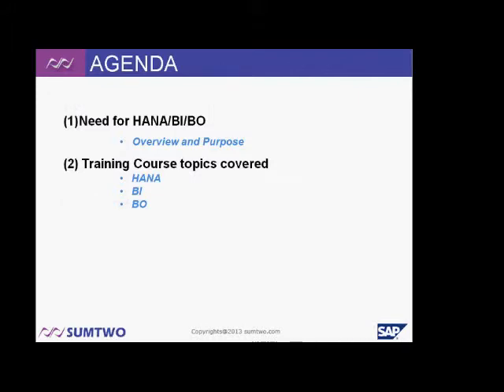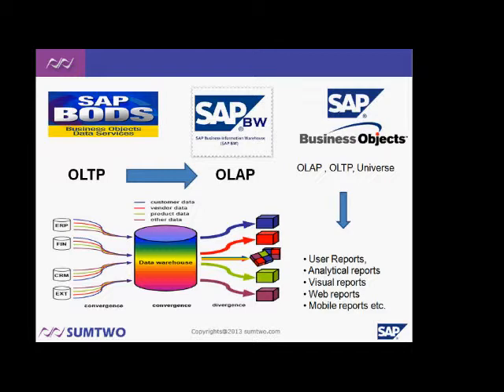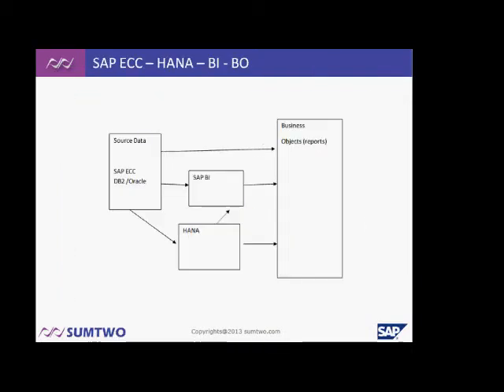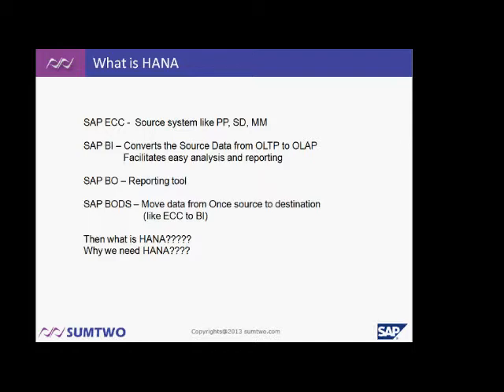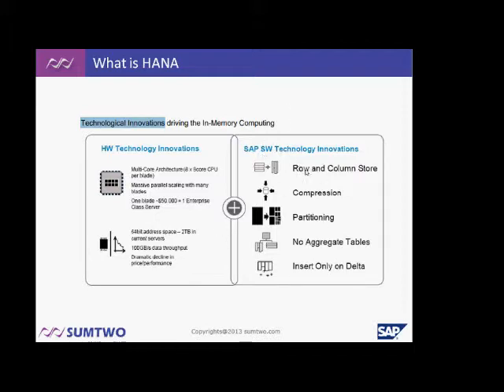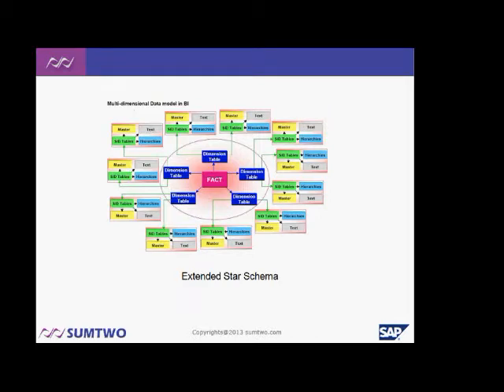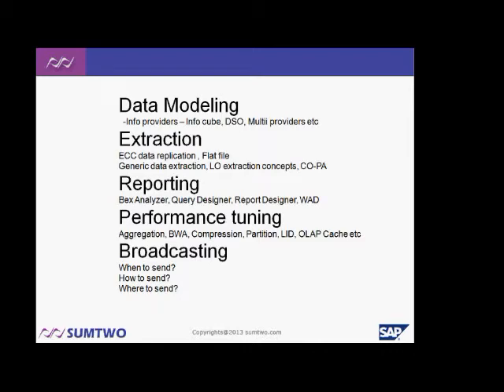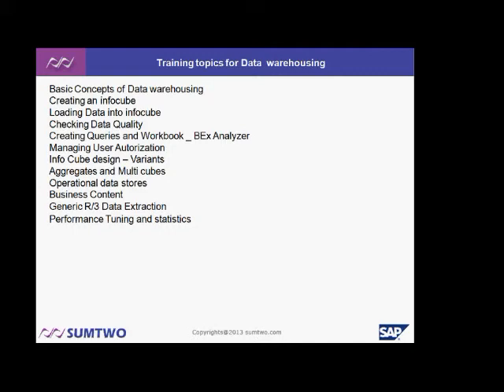SumTwo's SAP BI Online Training Program -- A Glimpse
SAP BI Training Video for Instructor led Online training

SAP BI Training Features:

In-depth job-oriented training by Real-Time Certified Trainer
Training at Learner's convenience( Weekday/ Weekend/ Part-time)
Competitive Fee
Free SAP BI Server Access

About Trainer
§  15 years IT experience in US

§  Naturalized US citizen

§  Currently working as SAP BI/BW and Bigdata consultant (base in India)

We also provide online training on SAP BI, BPC, HANA, FICO.